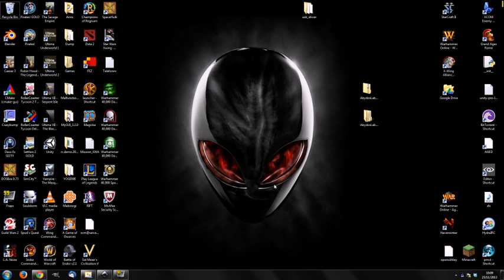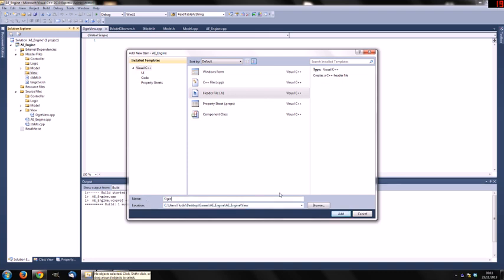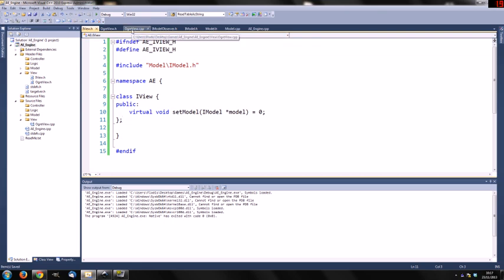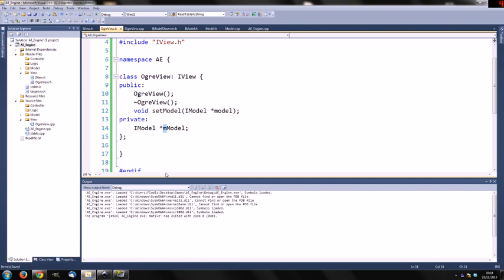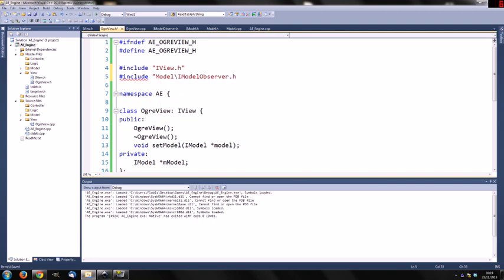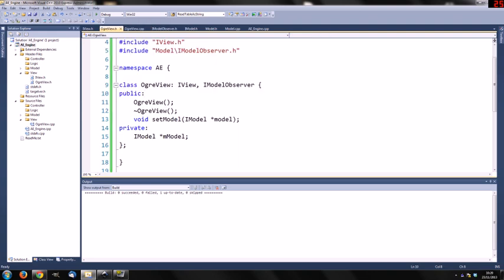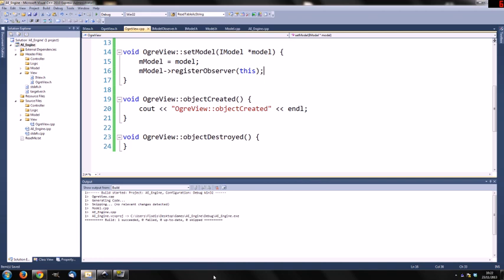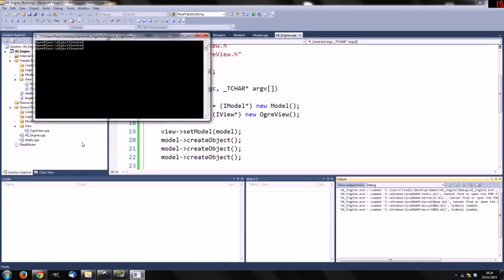How to Create a State of the Art Game Engine - View Implementation - Part 3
The first episode in a series how to design and program a state of the art game engine.
We are going to use C/C++/LUA and a range of platform independent libraries.